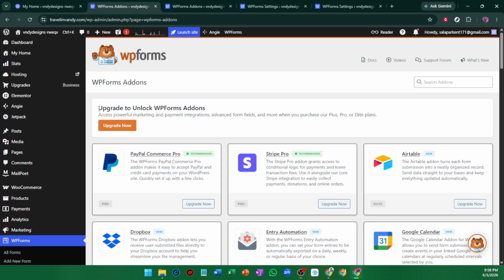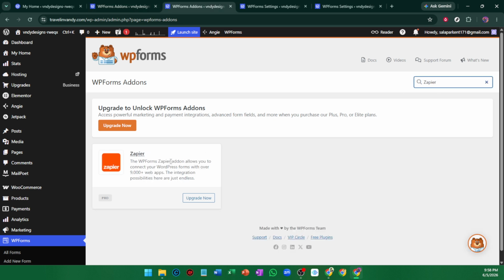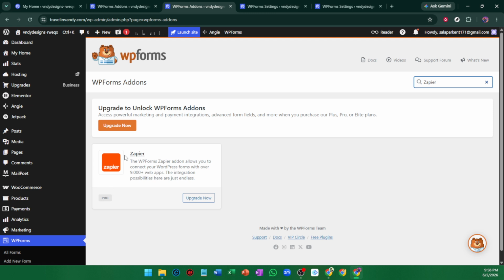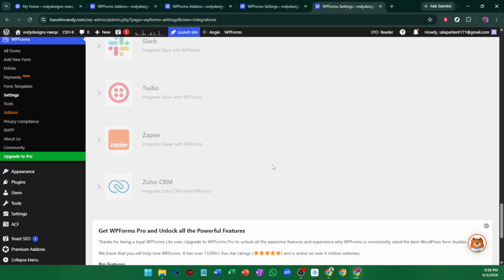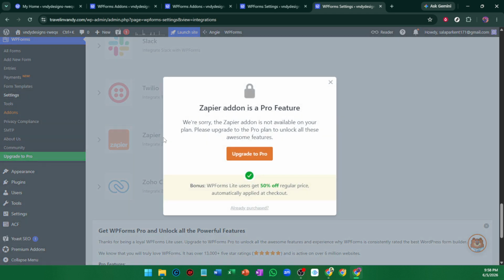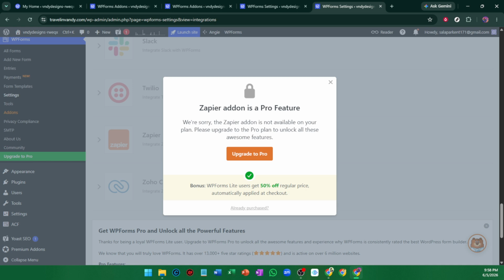How to Connect WPForms to Zapier [2026 Guide]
In today's video we cover: WPForms, connect WPForms to Zapier, WPForms Zapier, WPForms Zapier tutorial, how to connect WPForms to Zapier, Zapier integration WPForms, WPForms automation, WordPress automation, WPForms tutorial, Zapier tutorial, WPForms 2026 guide, WordPress tutorial 2026, automate form submissions, no code automation, workflow automation, connect apps with WPForms, form builder WordPress, WPForms beginner tutorial, WP Forms, Wpforms, WPForm, wpform tutorial, Zapier WordPress integration, create automated workflows, WPForms Zapier setup, app integrations WordPress, form automation tutorial, zappier WPForms, zapier wp forms, WPForms webhook integration, business automation WordPress